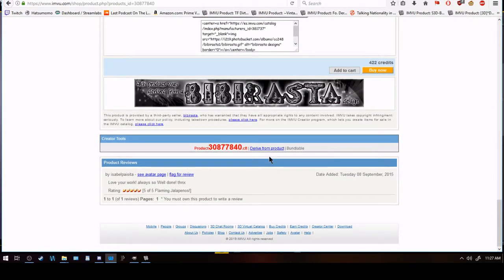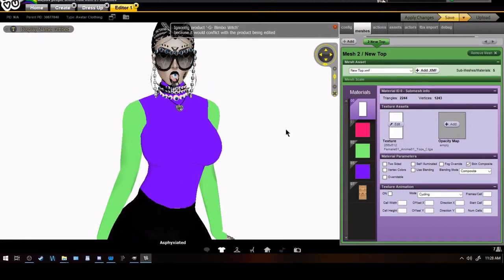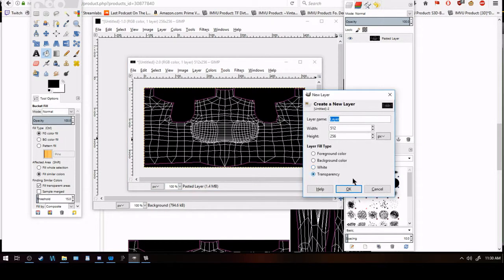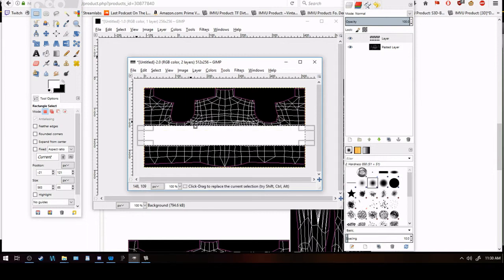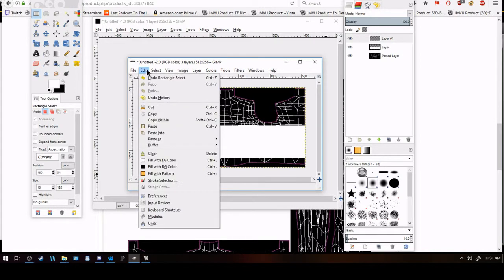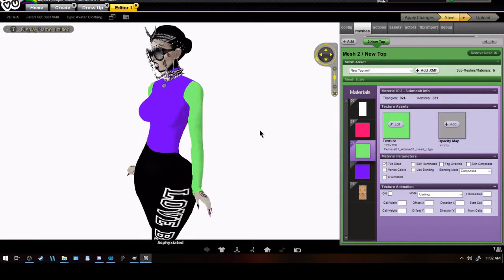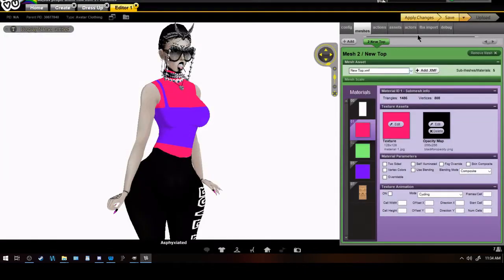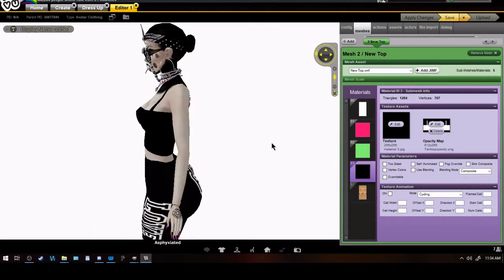IMVU Developer tutorial Opacity 101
a how to and guide to opacity maps for making imvu based clothes.
follow along or just get a basic understanding of how they work.